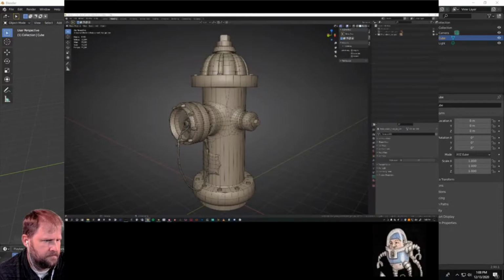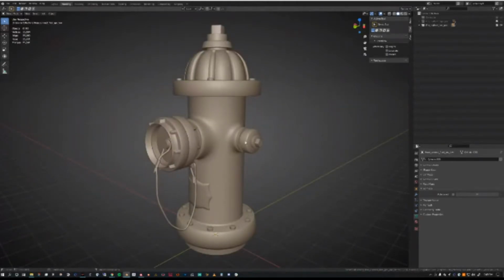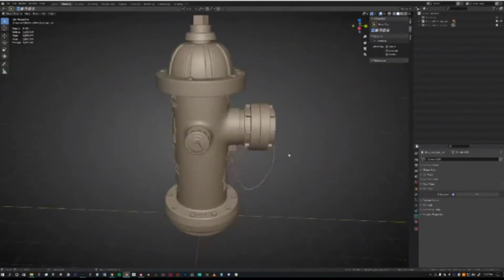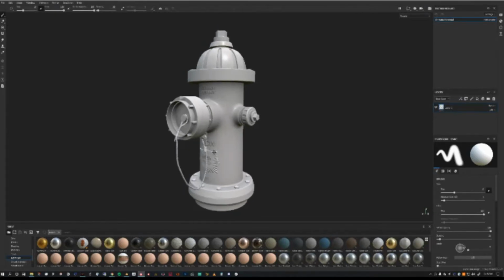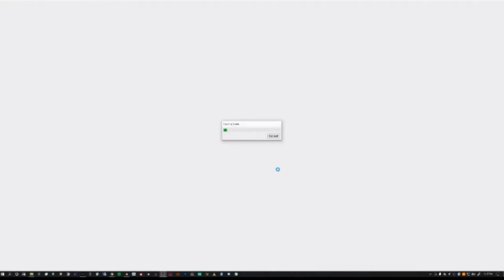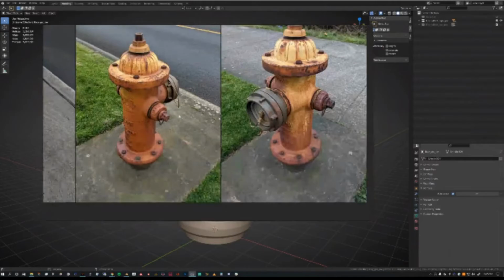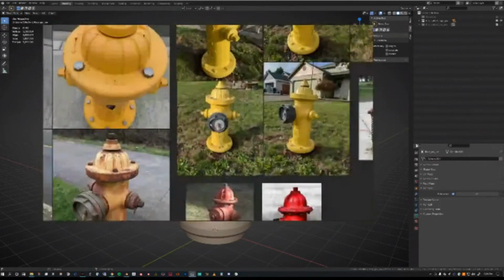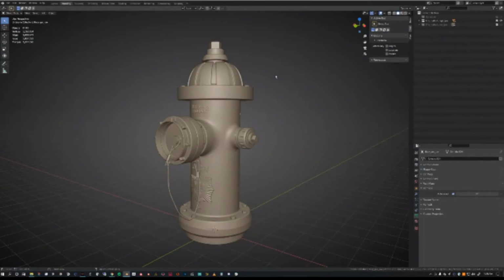CPP Blender Tutorial Ep 4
This is a classic episode of the Blender noobs show when we were still streaming on Twitch! We discussed some older Blender news but also some cool tips and tricks. Let us know what you think or if there is anything you would find helpful for us to talk about in more detail!